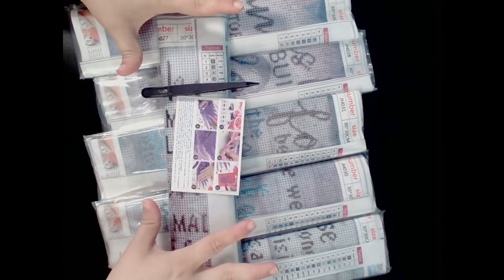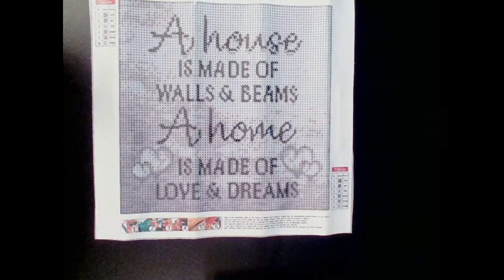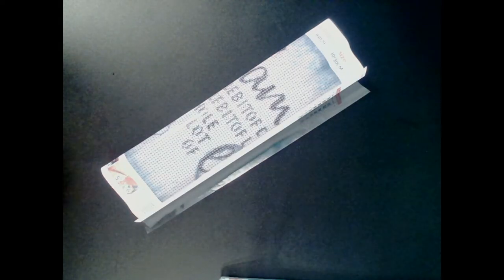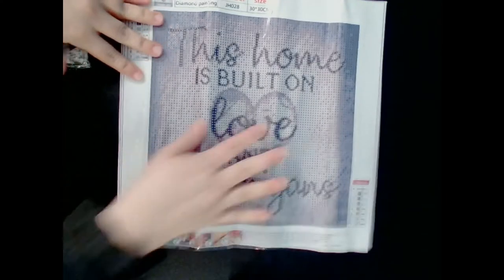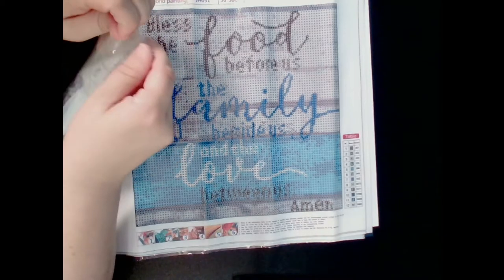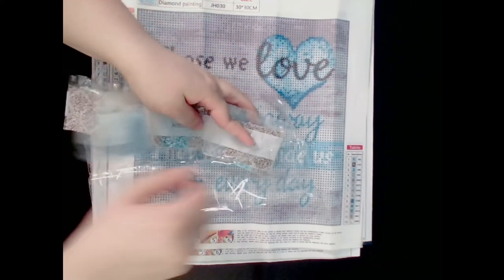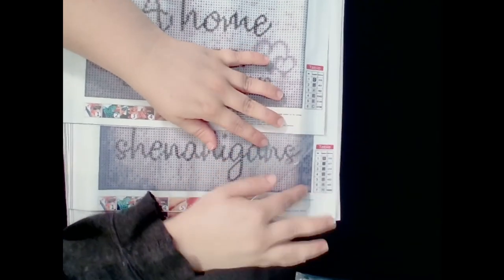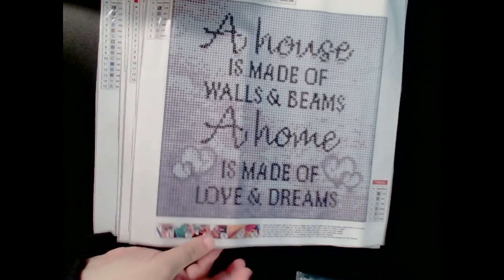Amazon 6 pack Diamond Painting